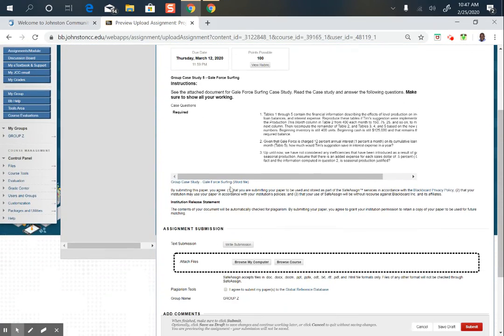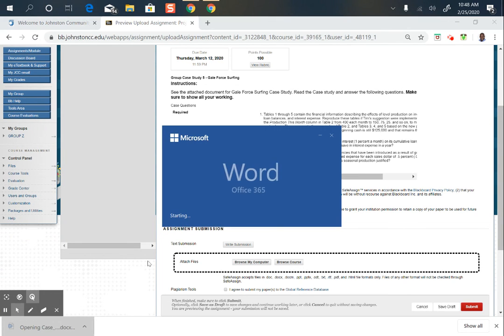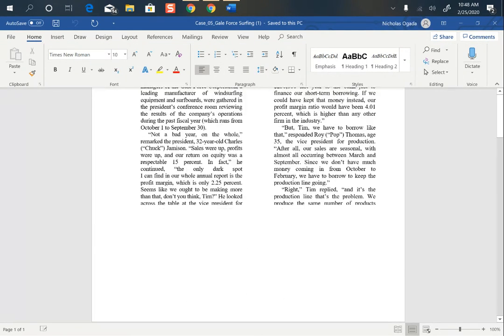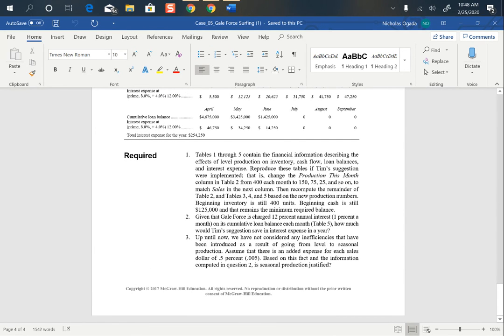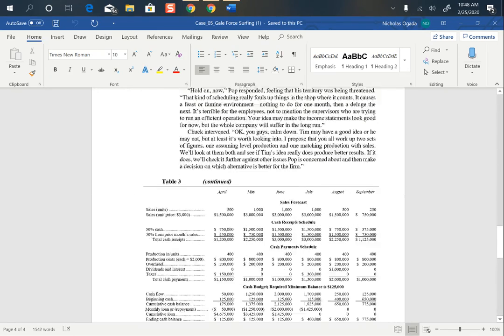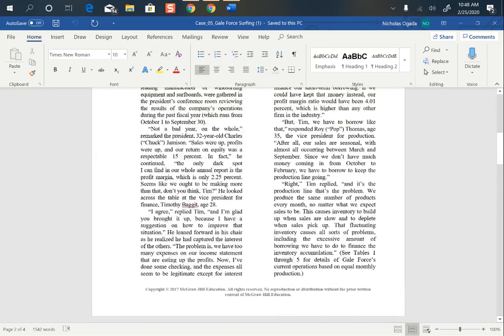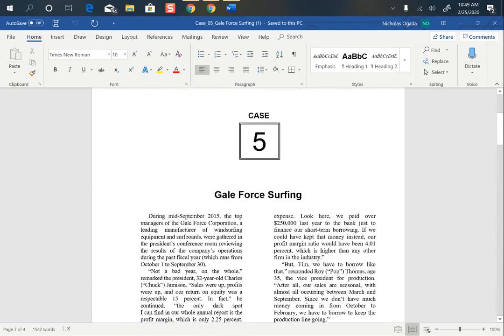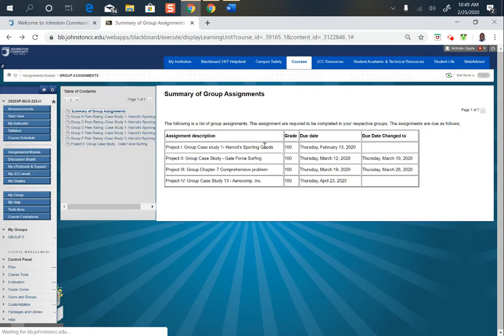Class Update - upcoming group assignment